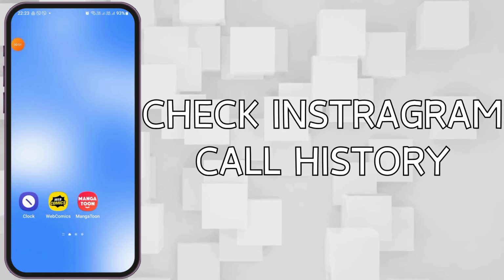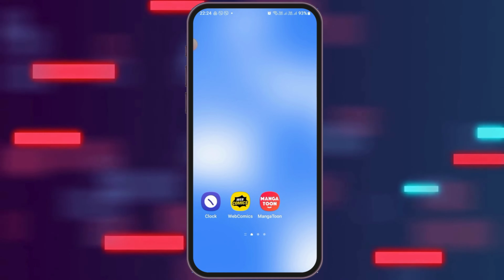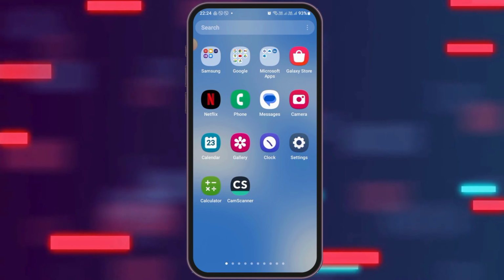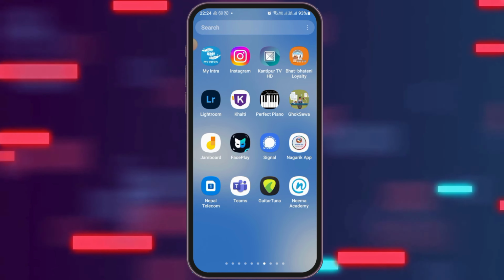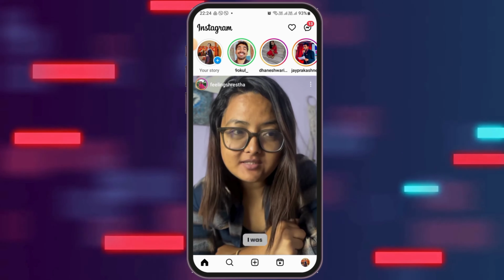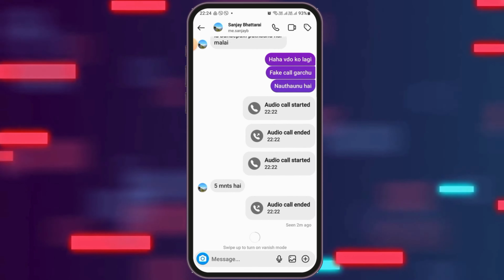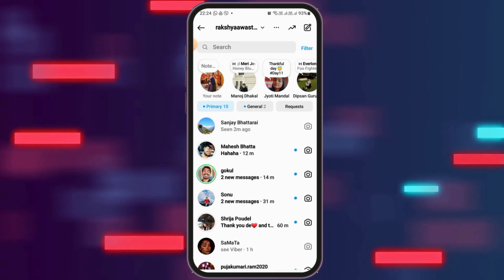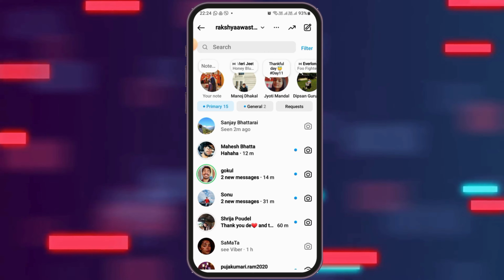How To Check Instagram Call History - Updated 2024 Guide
👋 Welcome to Social Media Mastery by GlitchSorcerer! In today's tutorial, "How To Check Instagram Call History - Updated 2024 Guide," we'll show you how to view your call history on Instagram, allowing you to keep track of your past voice and video calls on the platform.

Key topics we'll cover:
- **Understanding Instagram Call History**: An overview of why you might want to check your call history on Instagram and the benefits of keeping track of your communication activities.
- **Step-by-Step Guide**: Clear and easy-to-follow instructions on how to access and review your call history on Instagram in 2024, ensuring that you can monitor your past calls with ease.
- **Privacy Considerations**: Tips for managing your call history and respecting the privacy of yourself and your contacts on Instagram.

📞 Timestamps:

0:00 - Introduction to Checking Instagram Call History
0:25 - Why Check Call History on Instagram?
0:59 - Step-by-Step Guide to Viewing Call History